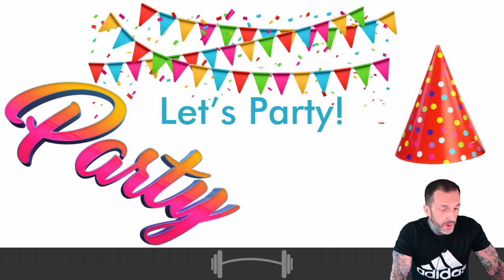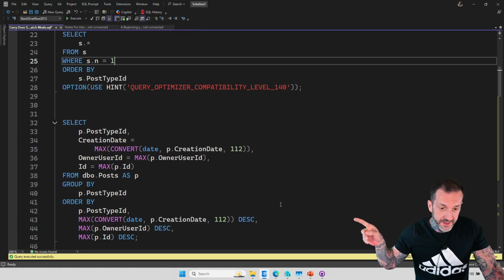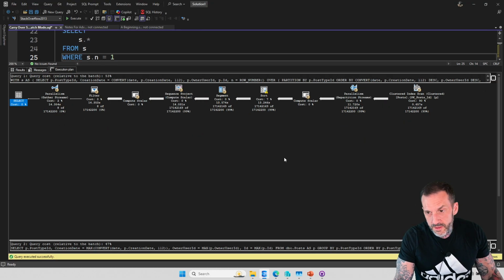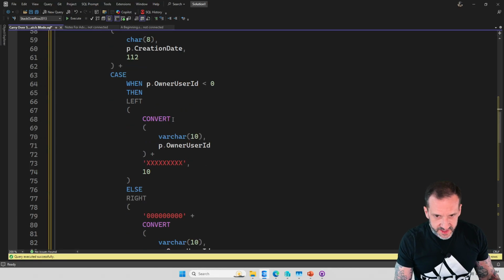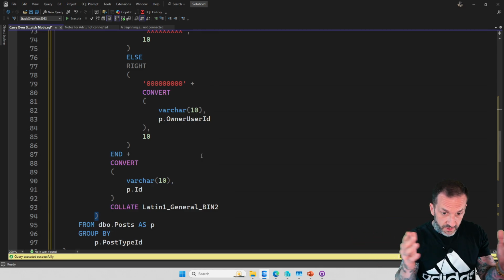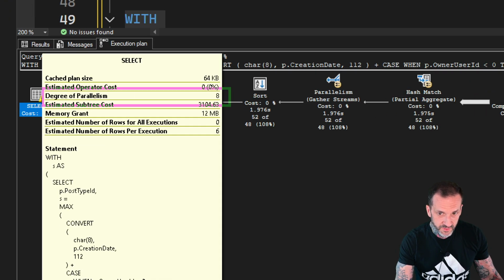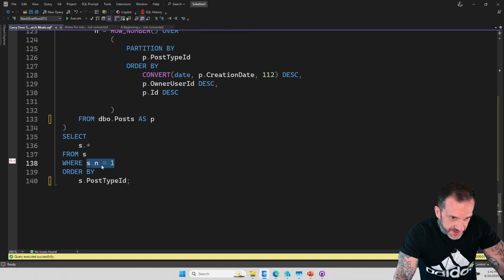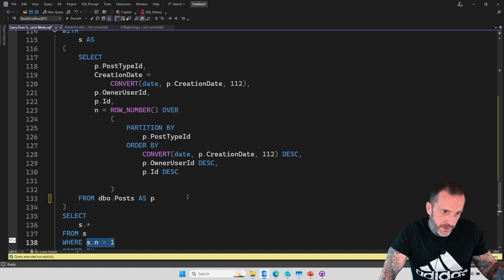Carry Over Sort vs Batch Mode Window Functions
In this video, I delve into an interesting query optimization technique called carry over sort, which has been used to address row mode performance issues in SQL Server. These issues are largely a thing of the past now that batch mode exists and can significantly improve performance for certain operations. However, I explore why modern methods like window functions often outperform this older approach, both in terms of correctness and execution speed. Through detailed demonstrations using SQL Server Management Studio, I show how row mode queries can be painfully slow compared to their batch mode counterparts, highlighting the benefits of leveraging batch mode on rowstore for large-scale data processing tasks.

CHAPTERS

00:00:00 - Introduction
00:02:35 - Window Function Overview
00:07:09 - Carryover Sort Method
00:10:34 - Batch Mode Efficiency
00:13:36 - Window Function with Batch Mode
00:15:48 - Standard Edition Limitations
00:16:26 - Conclusion

💬 CONNECT
Ask questions at Office Hours